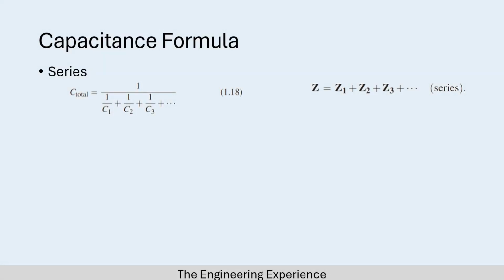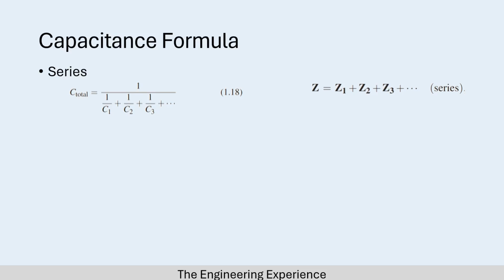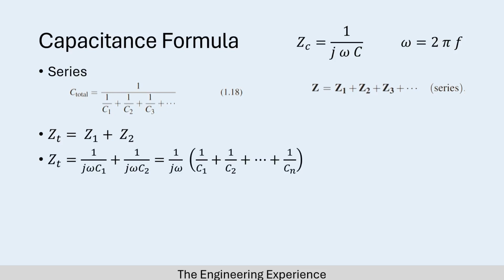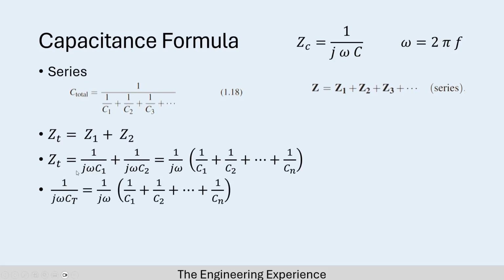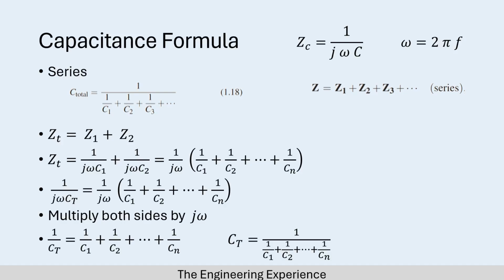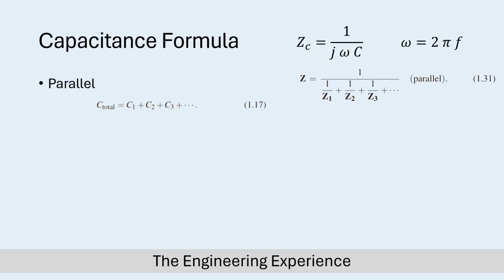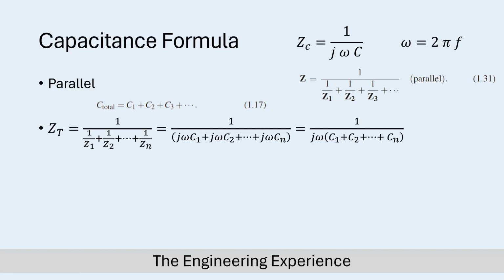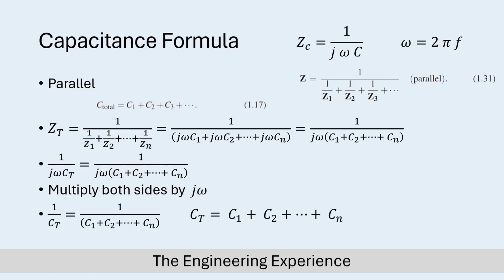Learn The Art of Electronics: Capacitors in Series and Parallel Exercise 1.25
In this video I am going through exercise 1.25 from The Art of Electronics book which focuses on deriving the series and parallel capacitor formula from impedance of capacitors.